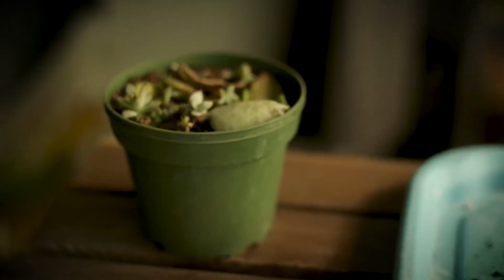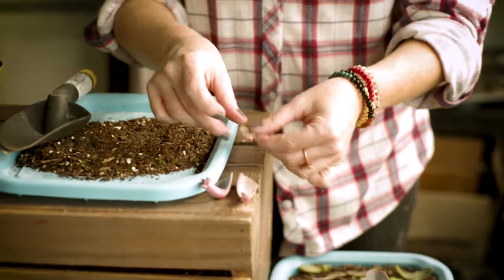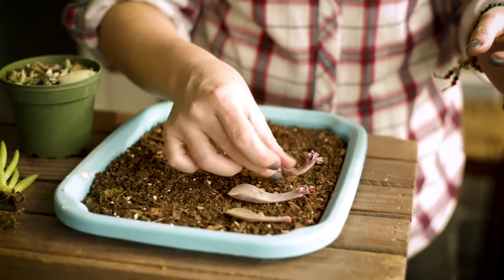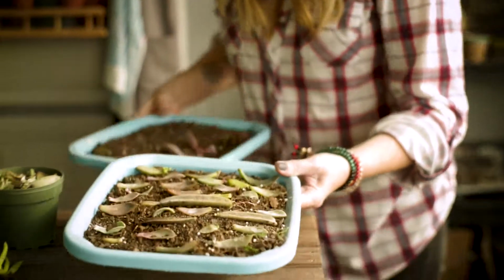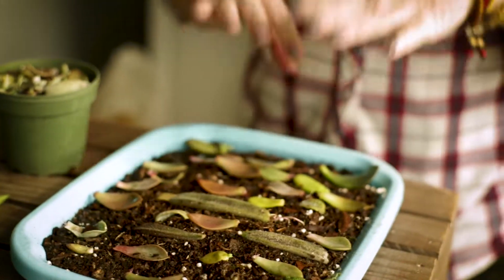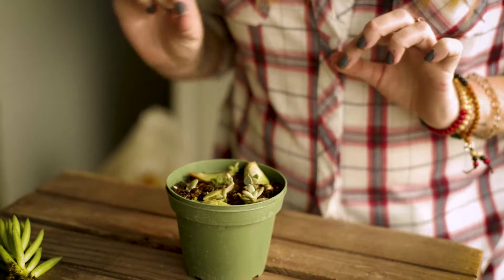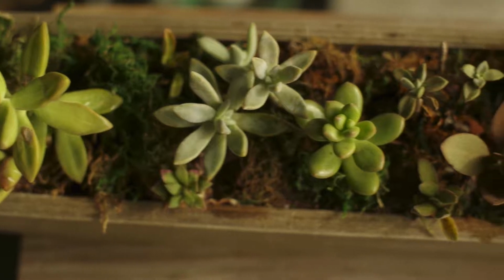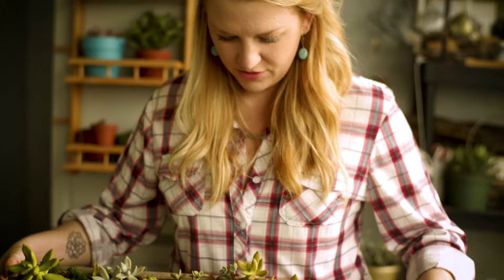How To Propagate Succulents - Cactus Moon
Crystal Desilet, owner of Cactus Moon, gives a "master class" of her own in this tutorial on how to effectively propagate succulents at home.

Video created by Vintage River Productions, an Ash Dudney Arts entity.

Edited by Ash Dudney @ Black Toe Studio.